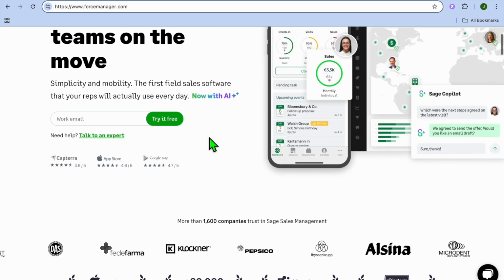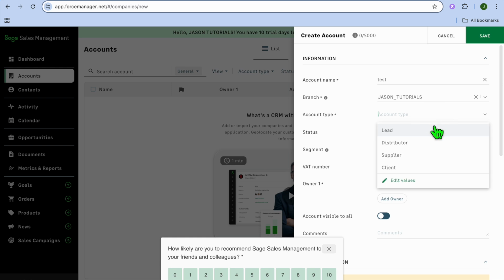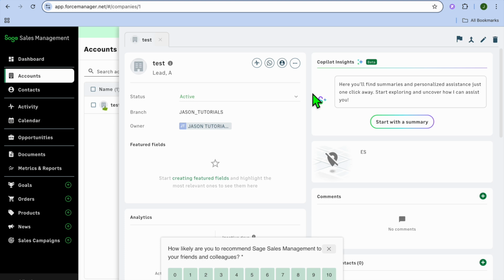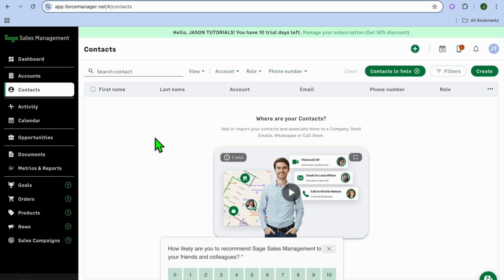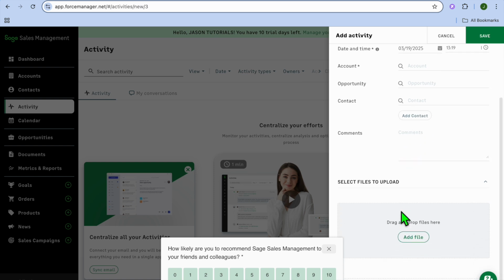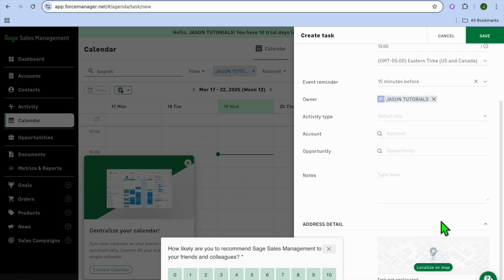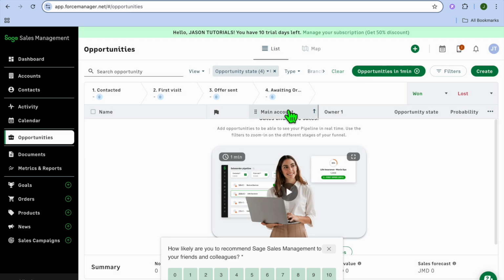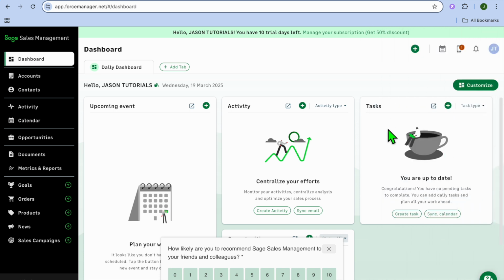SAGE SALES MANAGEMENT CRM TUTORIAL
SAGE SALES MANAGEMENT CRM TUTORIAL,FORCEMANAGER CRM TUTORIAL